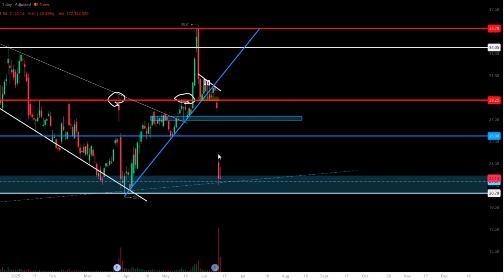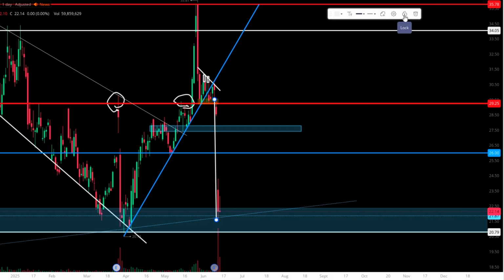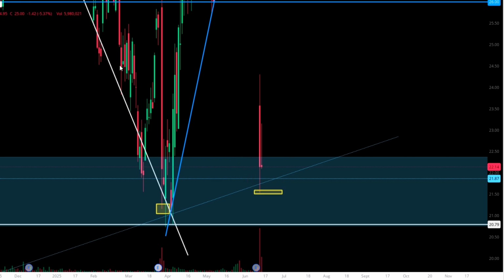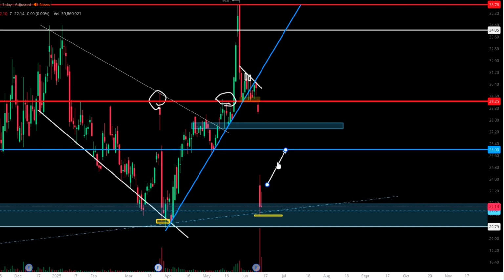GME Technical Analysis! | Price Prediction | June 16th, 2025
Using technical analysis we get a price prediction and levels to watch for gme stock price!

Drop your price targets and thoughts below,